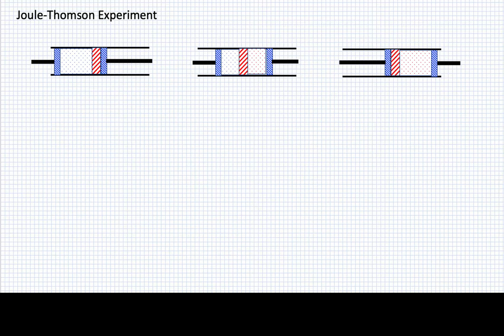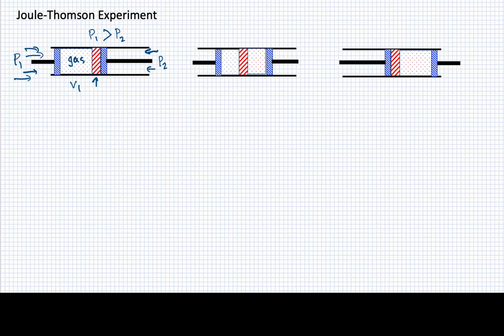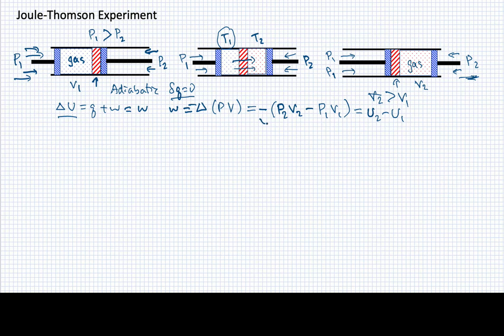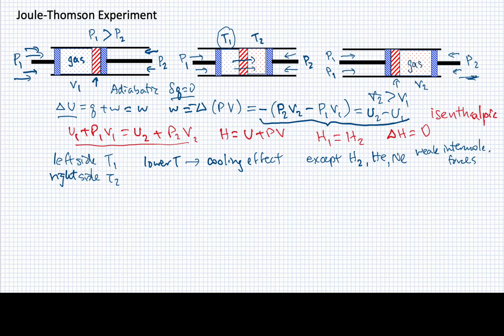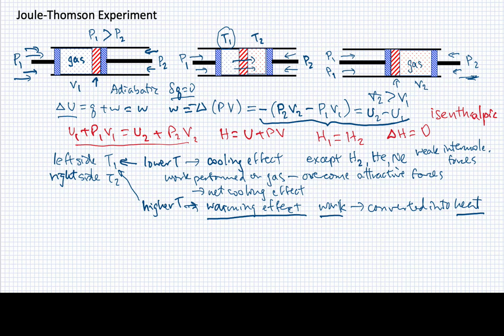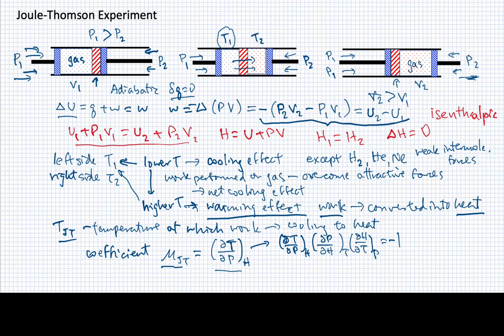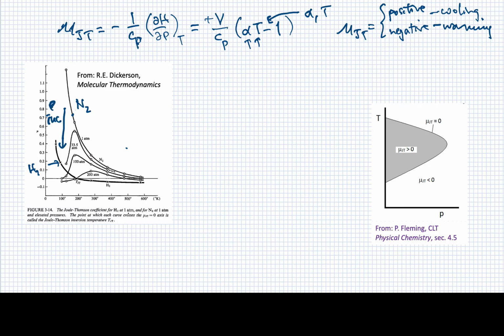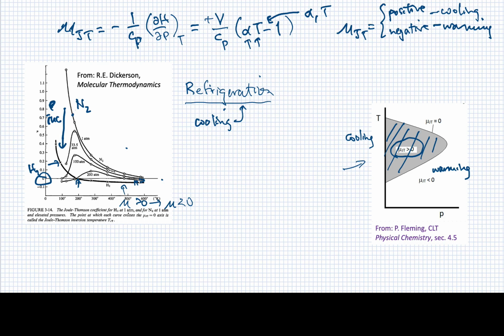Lesson 1D The Joule-Thomson Experiment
An explanation of the Joule-Thomson experiment, its primary results, and how those results may be analyzed in terms of the physical properties of gases is given.